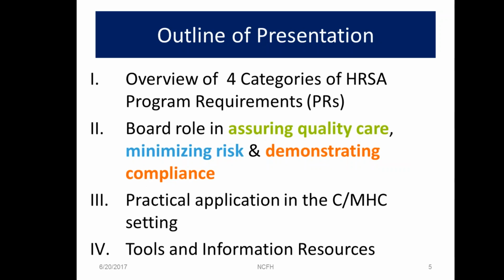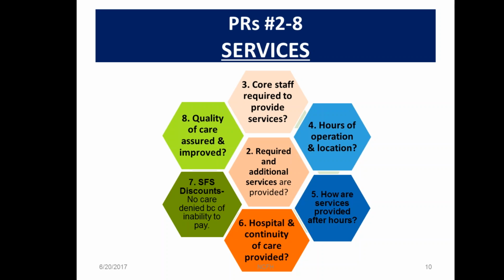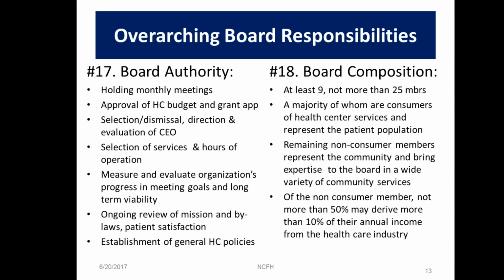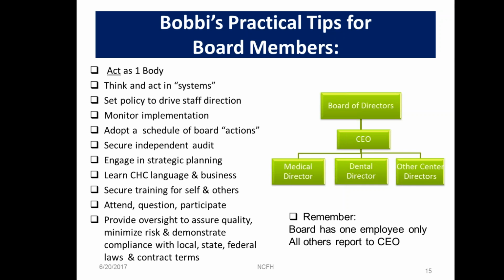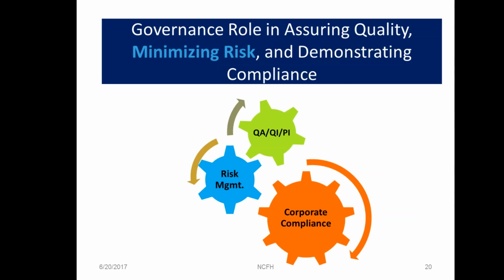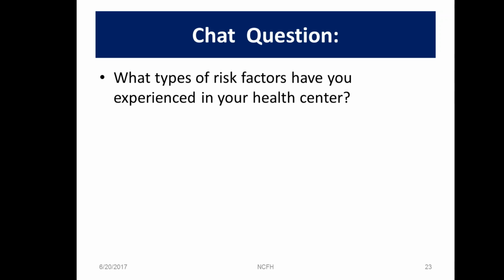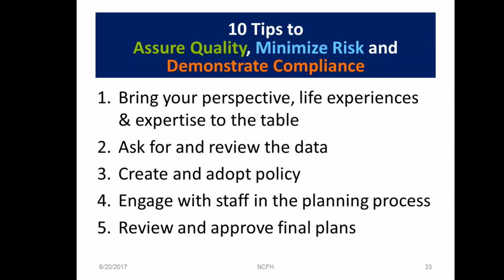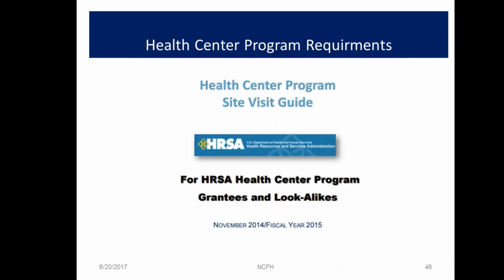The ABCs of HRSA Program Requirements for Health Center Boards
This 60-minute webcast will introduce new FQHC Board Members to their general responsibilities in relation to Health Center Program Requirements.  Content is designed to enhance understanding of practical application of the Requirements in the health center setting, for those who are more seasoned.